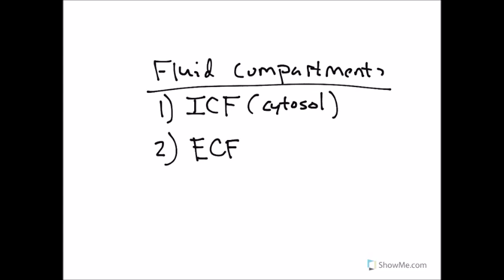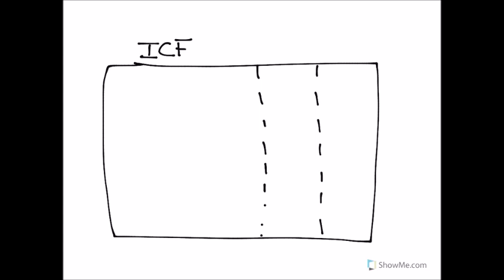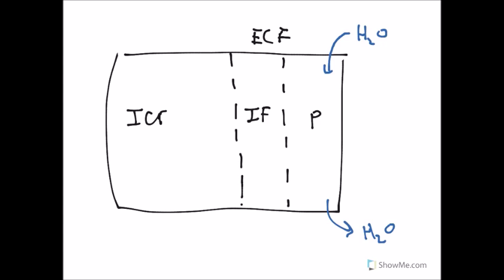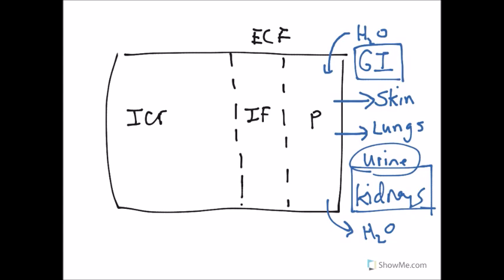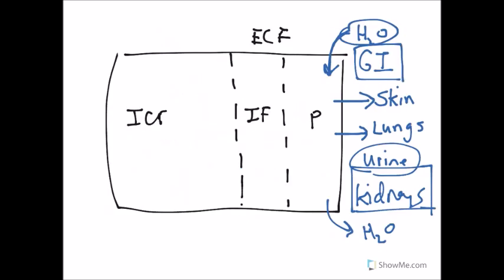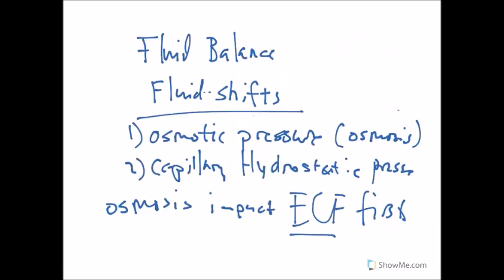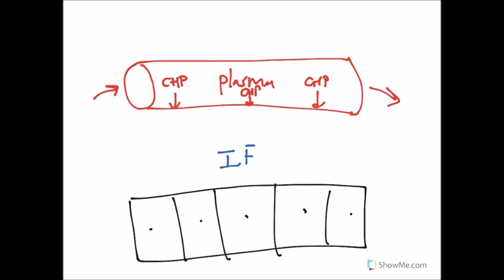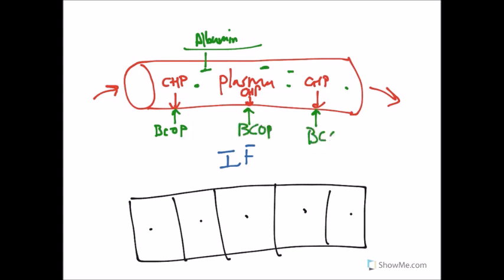Fluid Compartments and Fluid Shifts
An explanation of the distribution and movement of body fluids in the fluid balance.